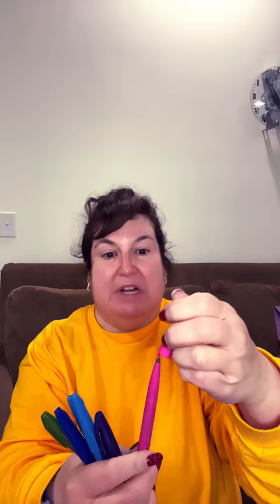Favorite Regular Felt Tip Pen (Brush Pen)